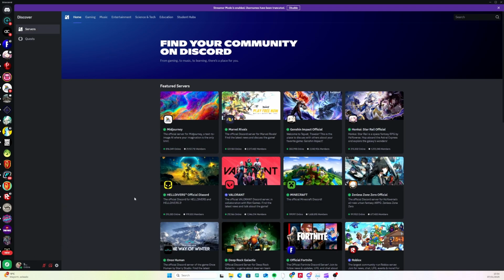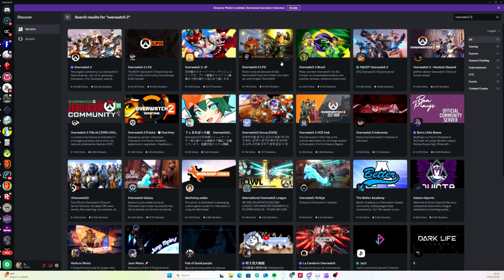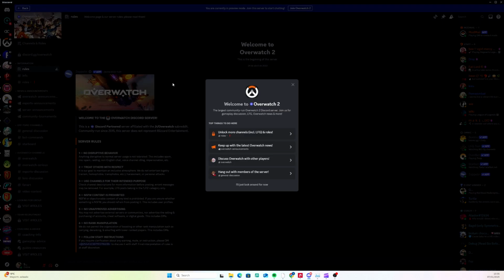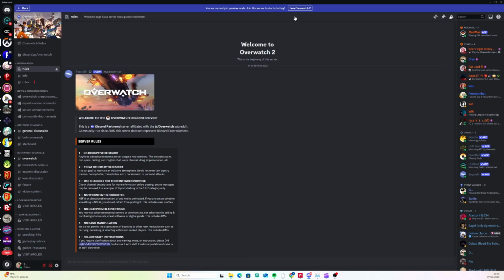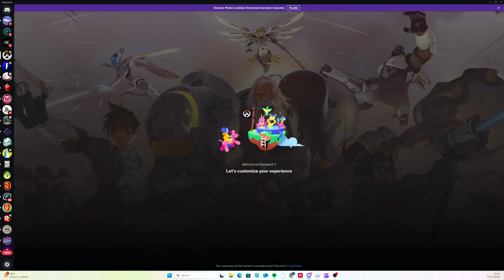HOW to JOIN OVERWATCH 2 DISCORD SERVER ✅PC & MOBILE✅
In a few moments, we’ll see HOW to JOIN OVERWATCH 2 DISCORD SERVER PC & MOBILE. Learn how to join the official Overwatch 2 Discord server from your PC or mobile device. Discover how to get the invite link, register, and connect with other players of this thrilling shooter and strategy game. Participate in exclusive events, share team tactics, and stay updated with the latest game updates. Join the official Overwatch 2 Discord now and elevate your team-based experience!